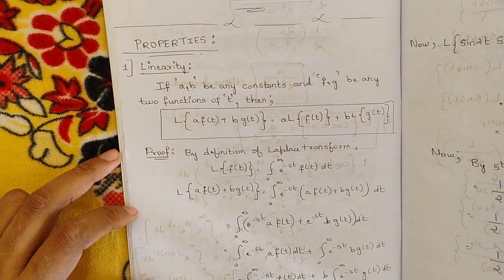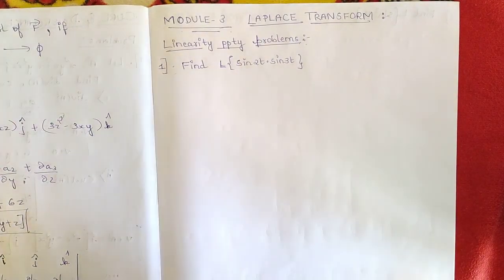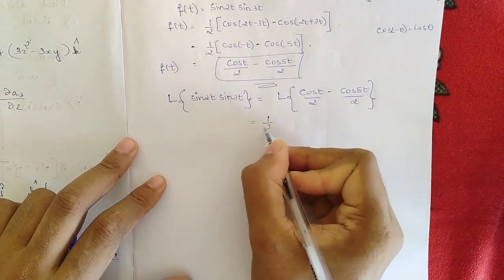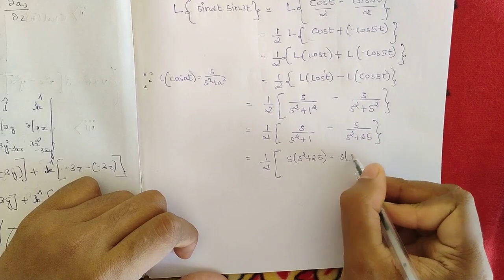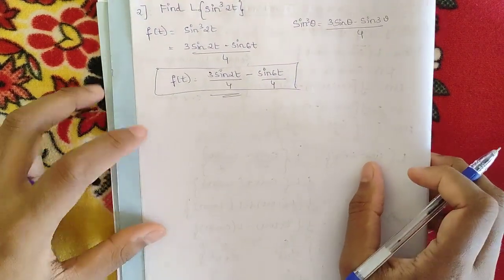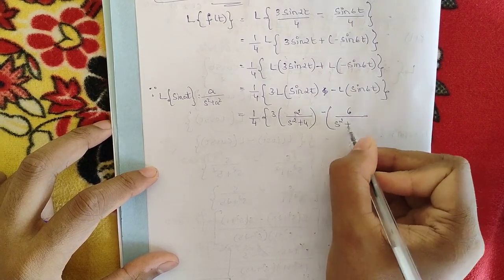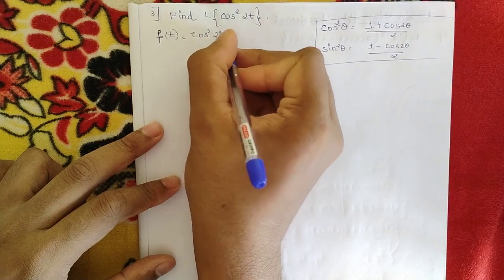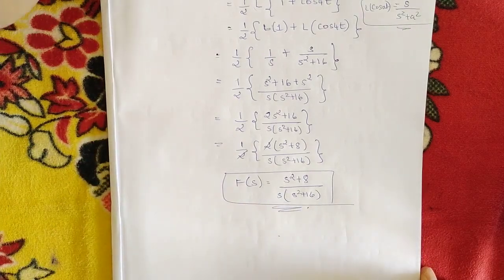2 Linearity Property 3 Problems Explained, Module 3 2nd Sem 2022 Scheme VTU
Time Stamps:
0:00 Basics
3:35 Q No. 1
10:50 Q No. 2
16:33 Q No. 3

Linear Dependency
Work Done
Green's Theore